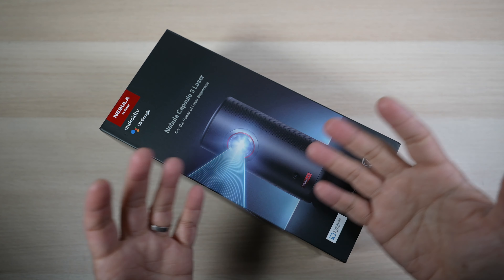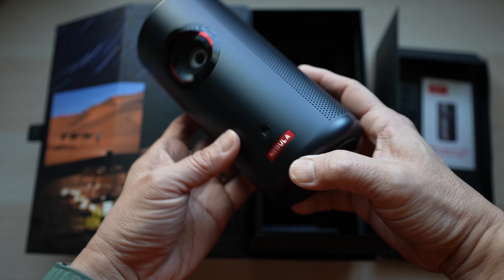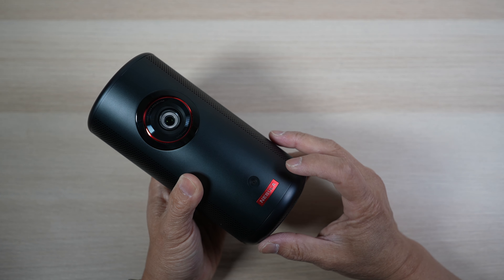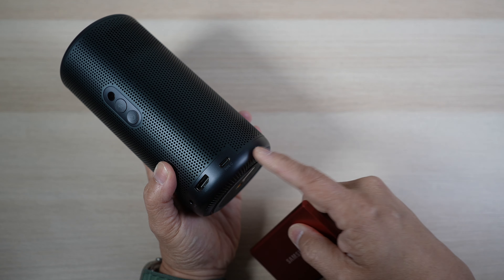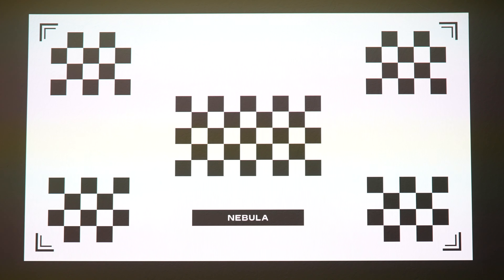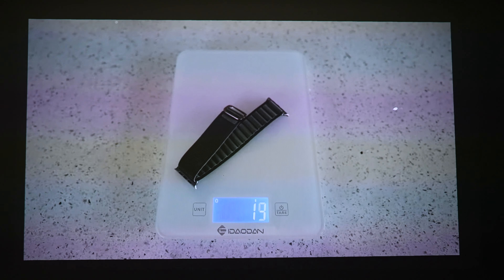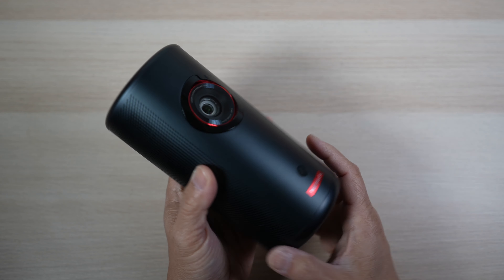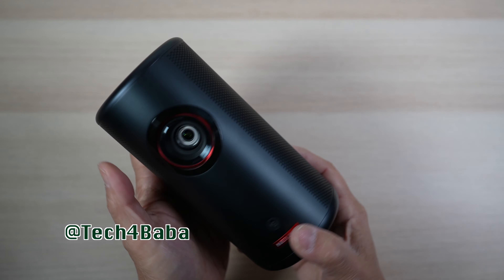NEBULA Anker Capsule 3 Laser Projector Review | Best Portable / Travel Projector in 2023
Looking for a small portable projector with the best picture quality? Check out the Nebula Capsule 3 Laser Projector! It’s one of the smaller laser projectors around, has a flexible Android TV 11 operating system for most of the streaming needs without needing another video source, has a build-in battery... All these feature in a small package, perfect for traveling or setting it up around the house and in the backyard!

Product Discussed:
Nebula Anker Capsule 3 Laser Projector
XGIMI Elfin